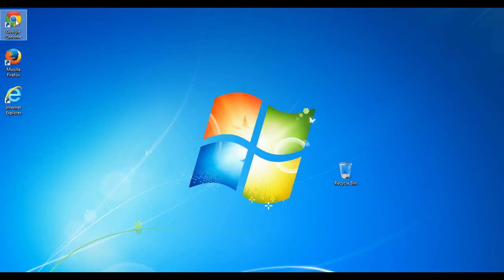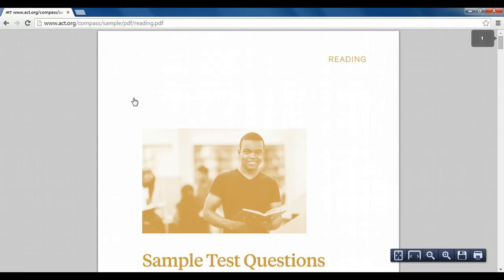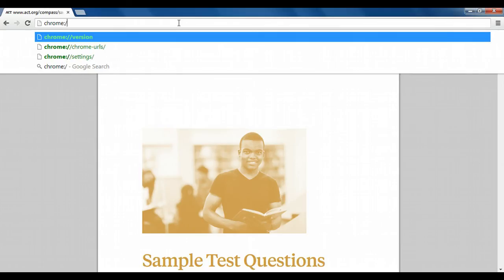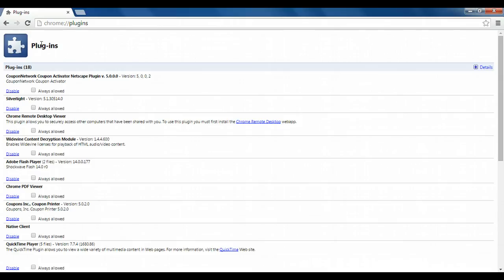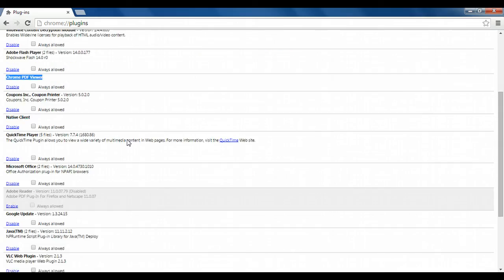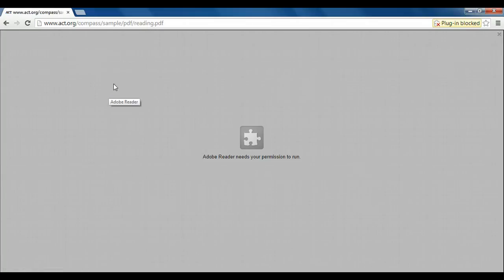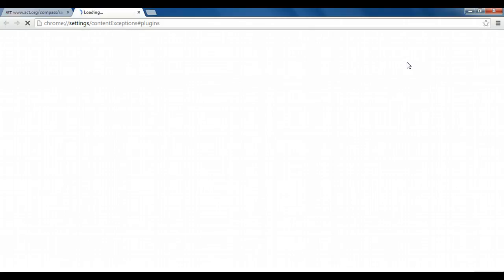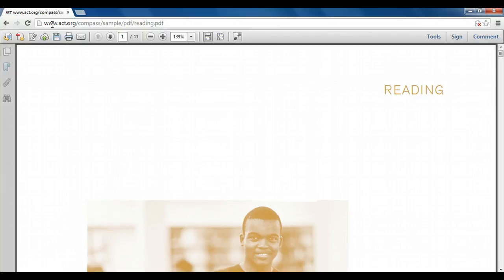Changing your default PDF viewer in Google Chrome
This video shows you how to change your PDF viewer in Google Chrome from Chrome's PDF viewer to the more traditional Adobe Reader.